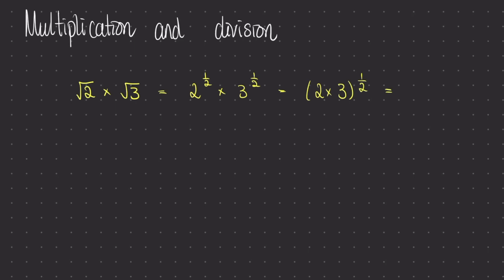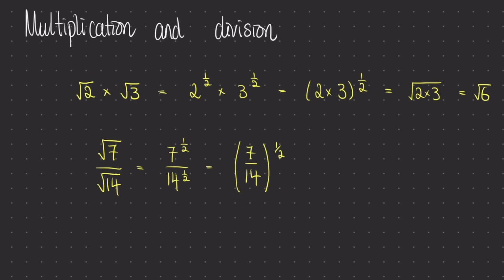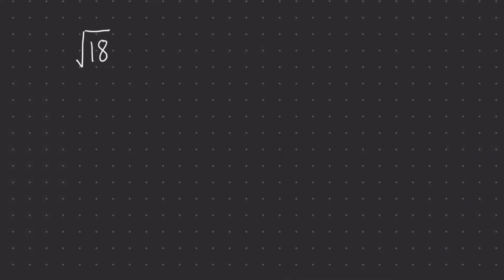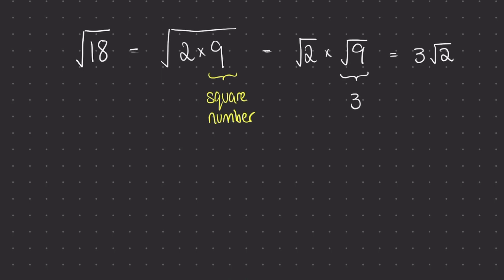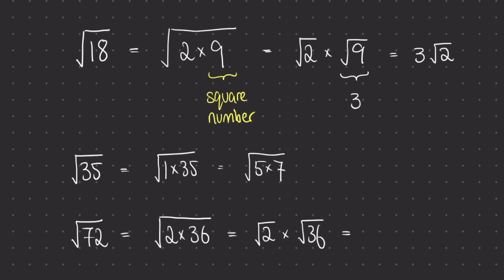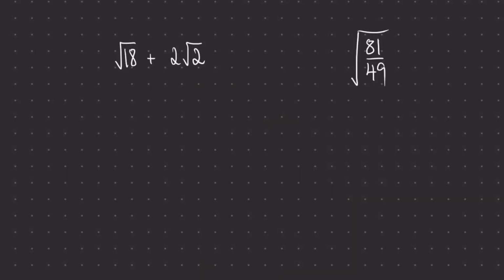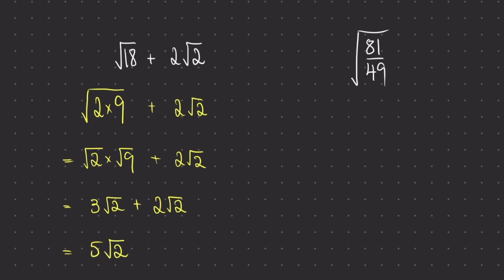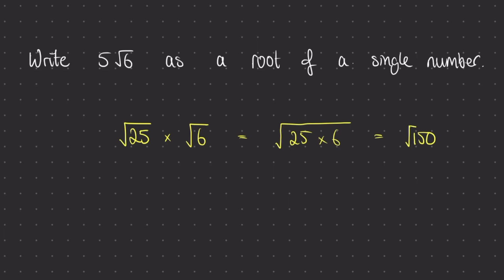Simplifying surds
This video teaches the surd rules required to simplify surds and surd expressions. We simplify surds by splitting the surds into pairs of factors containing a square number.